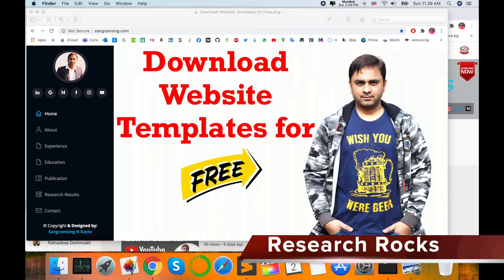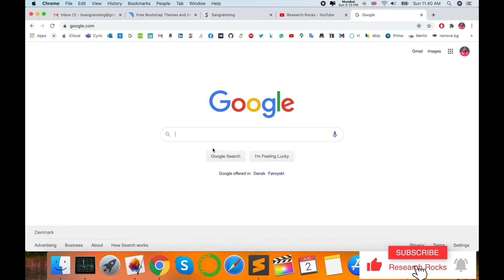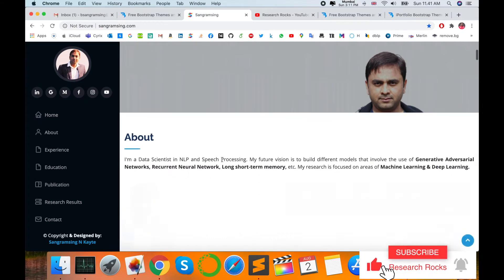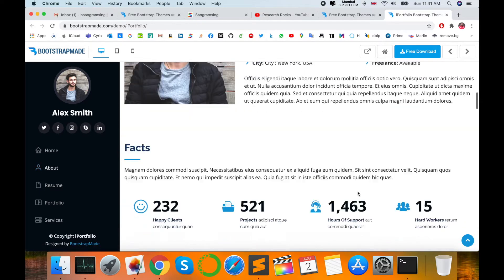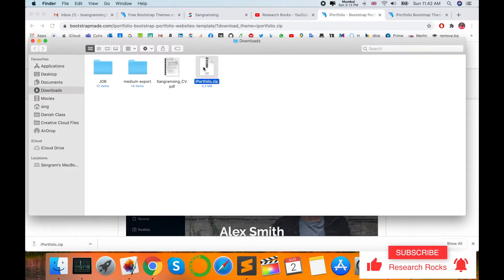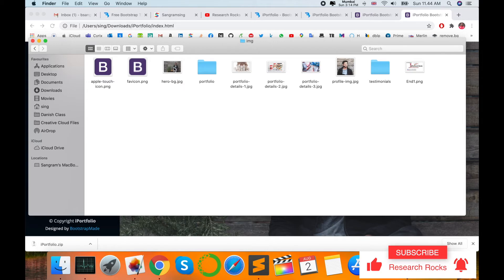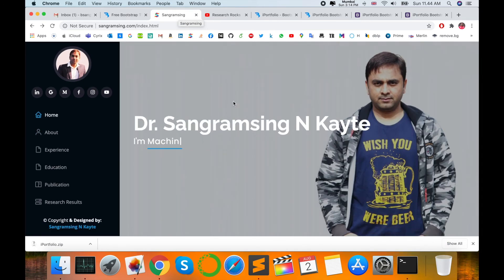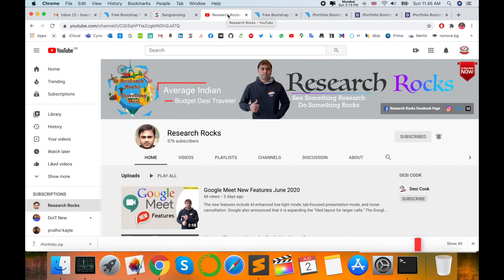How to Use Free Website Templates to Build Stunning Sites (Easy Guide)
Looking to create a beautiful website quickly and without hassle? In this video, we'll show you how to use free website templates to build stunning websites that look professional. Whether you're a beginner or an experienced developer, you'll learn how to customize, implement, and optimize templates for your personal or business website. Watch now for a step-by-step guide to using free website templates effectively!